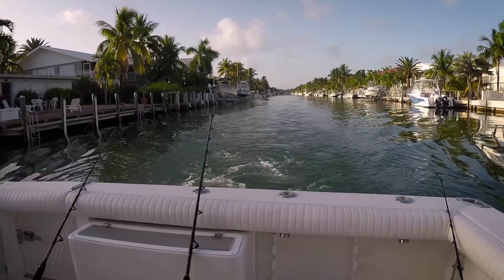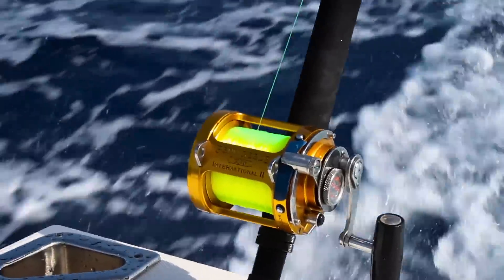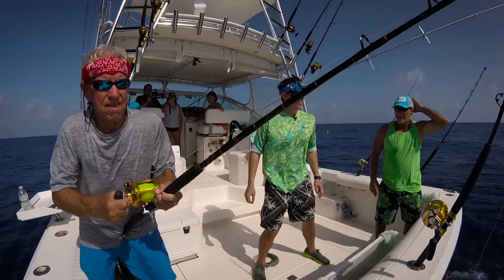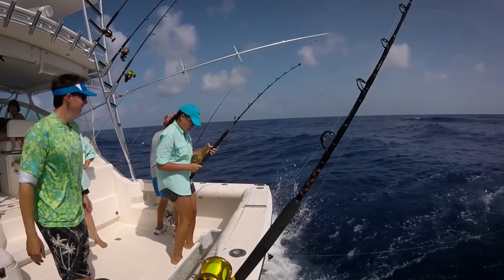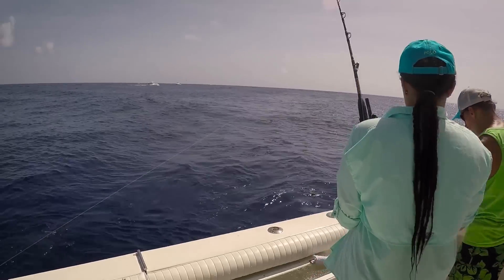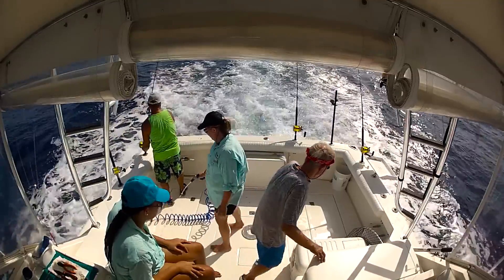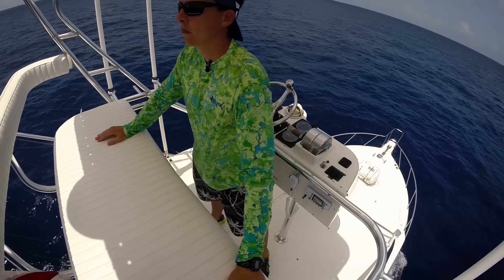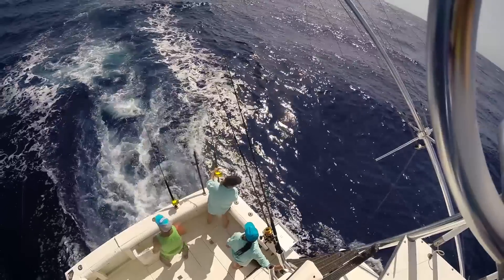Tuna Fishing at the Islamorada Hump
In this episode we go with our friends on the 33 Cabo known as the Big Time to catch some Tuna at the Islamorada Hump offshore. The bite started off great! We quickly had a small Mahi on and then had double header hook ups on Blackfin Tuna.

Today we were pulling small flies. Some dark colors and some light. The fish didn't seem to care about a particular color or distance back; they were just hungry. We ended the day with 6 Blackfin Tuna and 1 Skipjack Tuna.